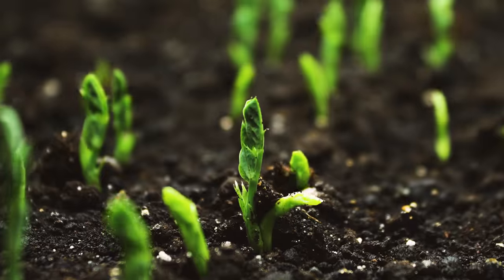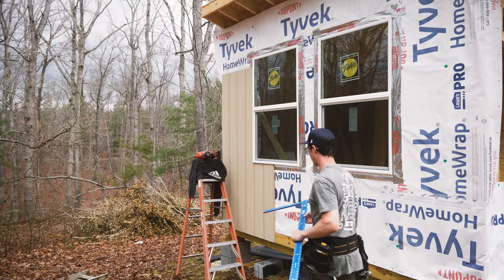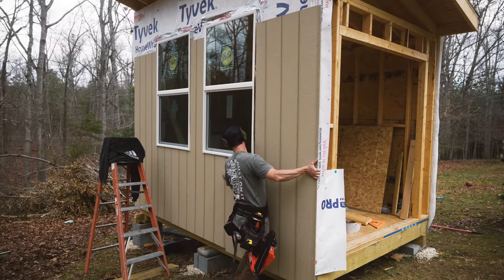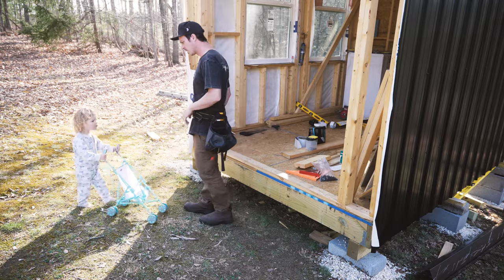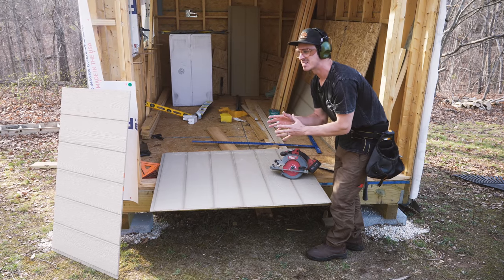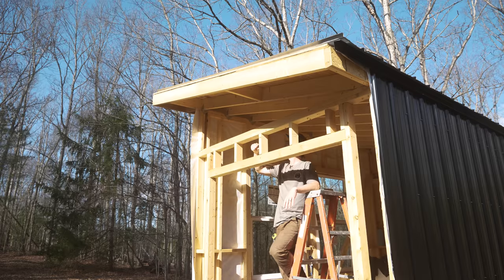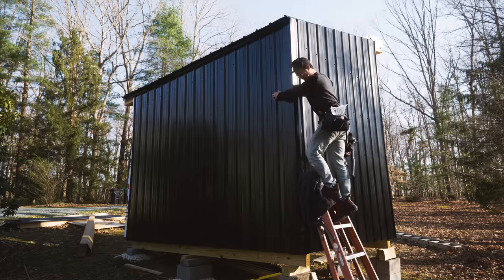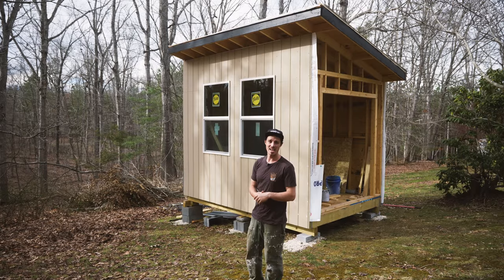Building this tiny cabin for under $5,000...I hope - Micro cabin build Ep.10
Save 20% on your system and your first month is free when you sign up for interactive monitoring. to learn more!

Build cost so far - $3907

The idea for this build is to build something that you could build also. I want to make it affordable, using materials and products available at most hardware and supply stores. When the cabin is complete, I am going to try and sell it to see how much money I can make. Should be a fun little experiment!